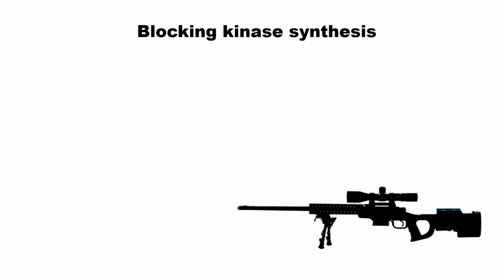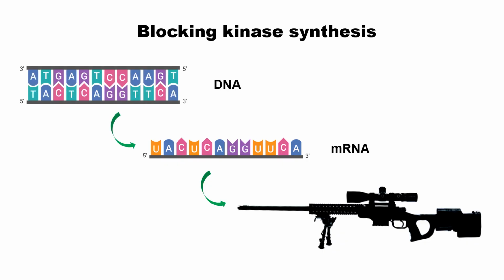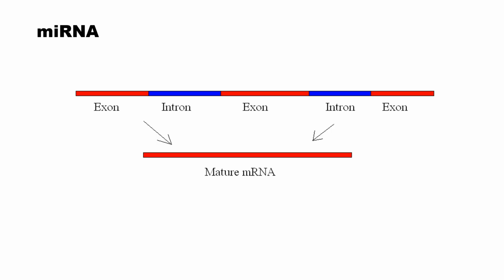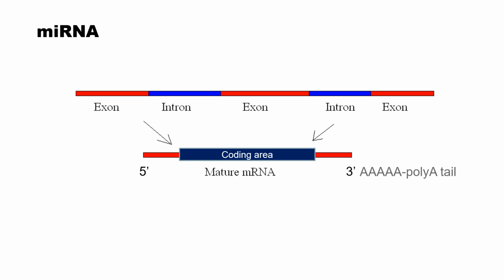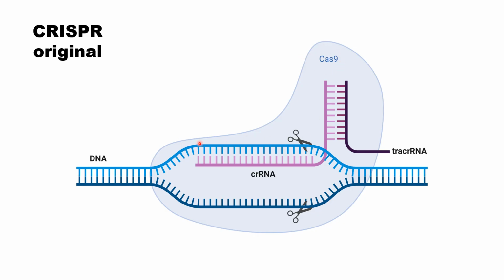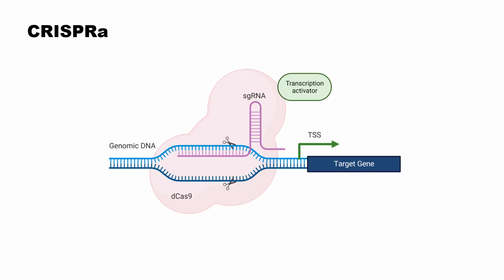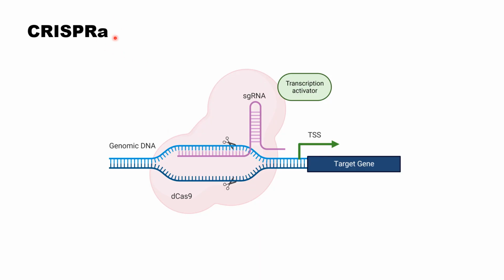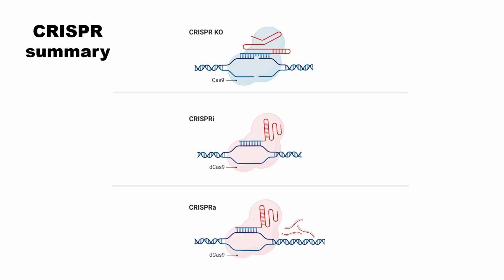Controlling Gene Expression